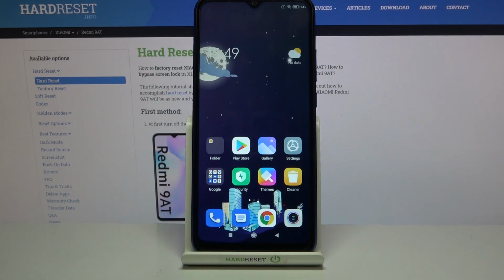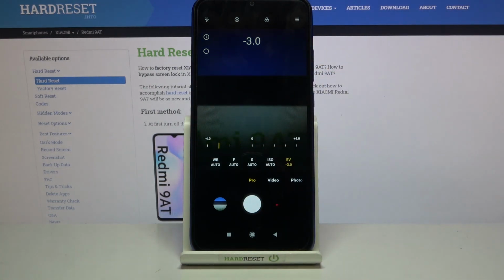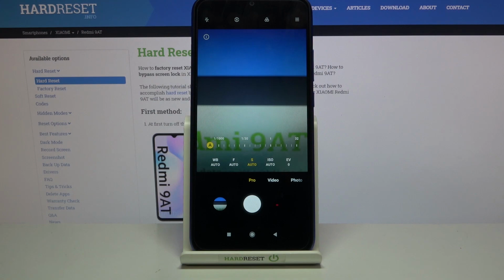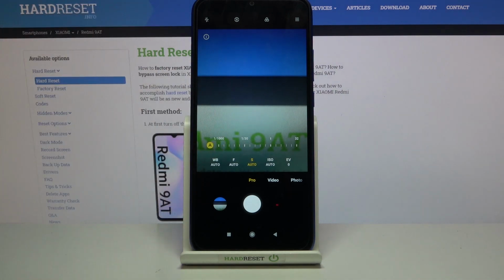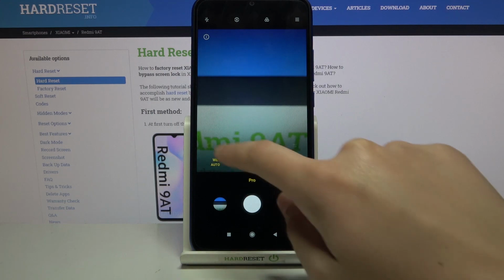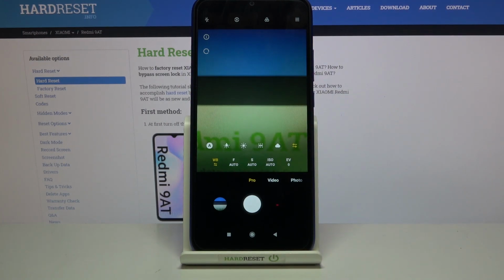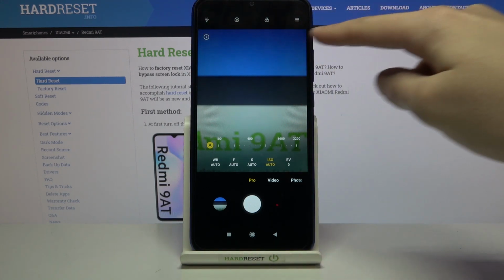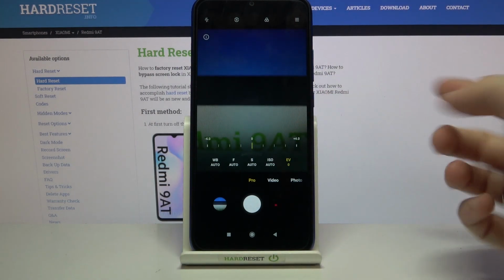How to Use Camera Pro Mode on XIAOMI Redmi 9AT – Advanced Camera Options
If you want to improve your photography skills, you should start using Pro Mode on camera in XIAOMI Redmi 9AT. Open the attached tutorial and find out what advanced options are in the camera in XIAOMI Redmi 9AT. Find out how to change ISO, Exposure, White Balance and much more. Thanks to us, you will be able to take perfect photos, so don't miss this tutorial.

How to use Camera Pro Mode in XIAOMI Redmi 9AT? How to open Camera Pro Mode in XIAOMI Redmi 9AT? How to use Camera in XIAOMI Redmi 9AT? How to enter Camera Settings in XIAOMI Redmi 9AT? How to take photos in XIAOMI Redmi 9AT?